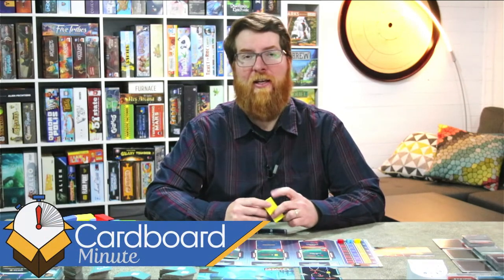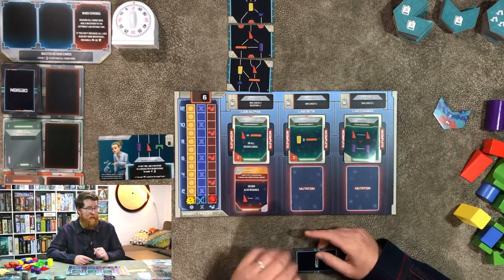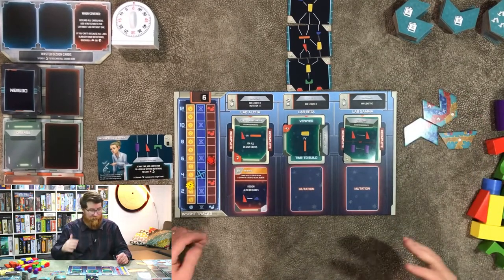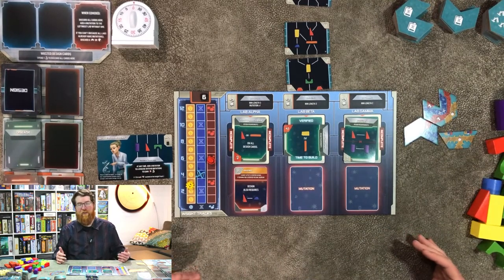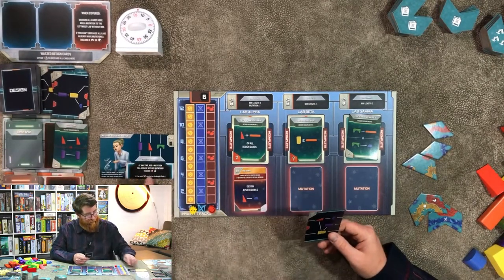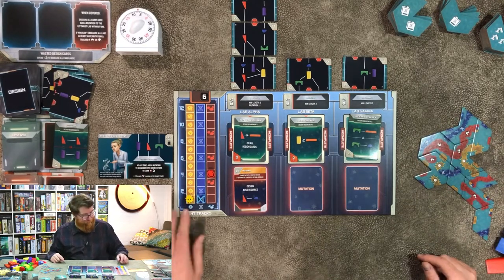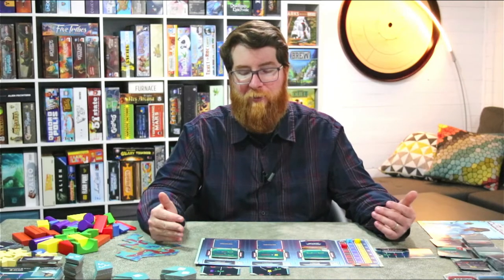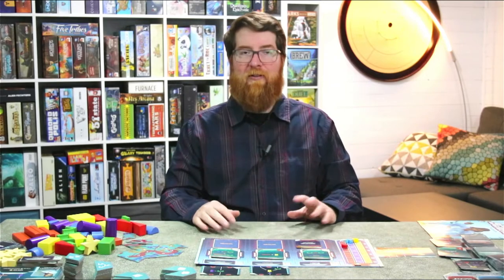For Science! - How to Play, Solo & Review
For Science! is a dexterity board game where you build with wooden blocks to formulate a and develop a universal cure for viruses.

Designed by Eric Reuss and published by Grey Fox Games.

In the video, I'll teach you how to play, go over how the solo works, play through a full session, and give my review at the end.

Chapters
0:00:00 Intro
0:00:40 How to Play
0:12:36 How to Solo
0:13:11 Playthrough
0:23:57 Review